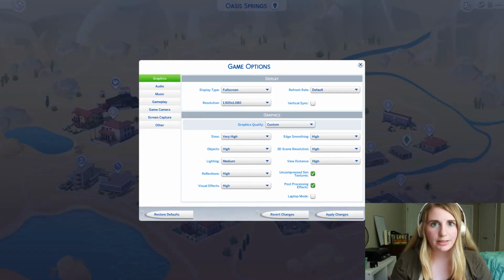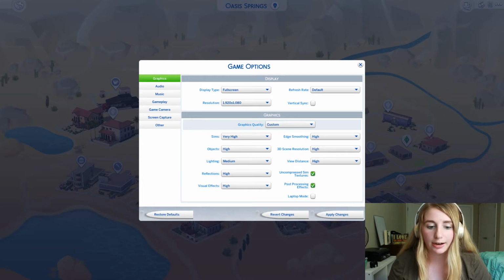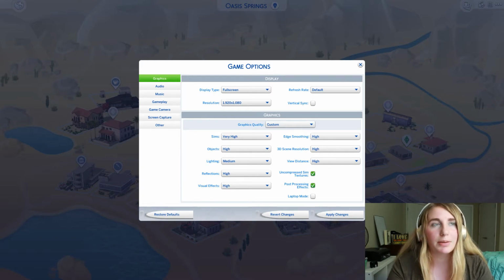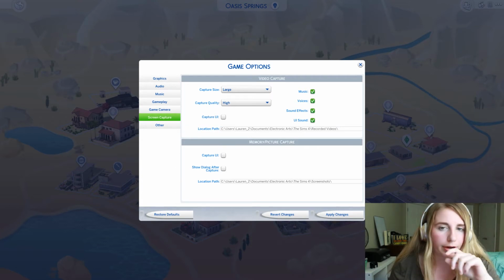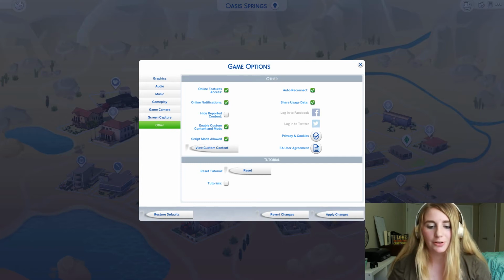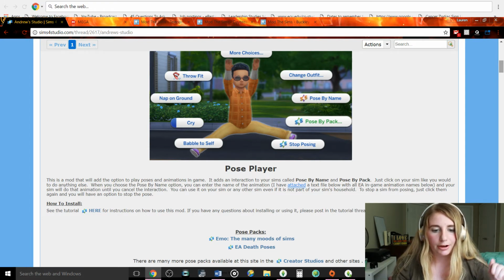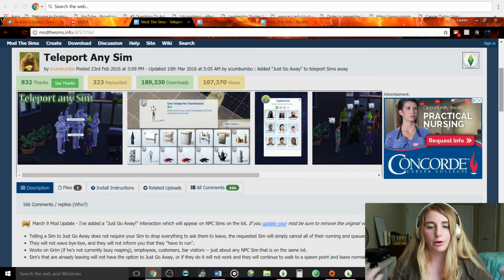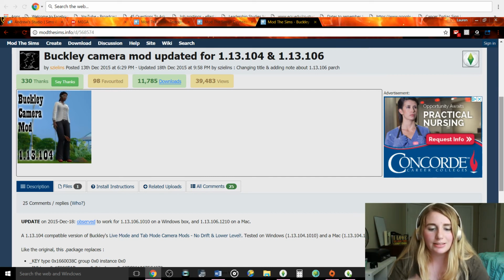How I take my screenshots // Game Settings and Mods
Hello everyone! Today, I'll be going over my game settings and some necessary mods I feel people should have for screenshots!

I post every Thursday, but will be posting a special Simstaween video on Sunday, Oct. 29!

Like this video if it helped you in any way!

Happy simming! :D